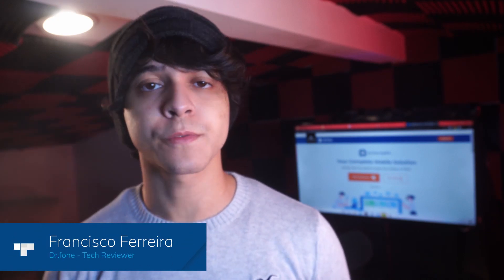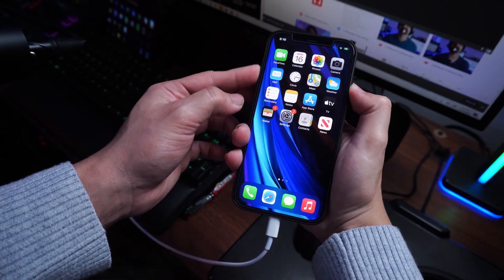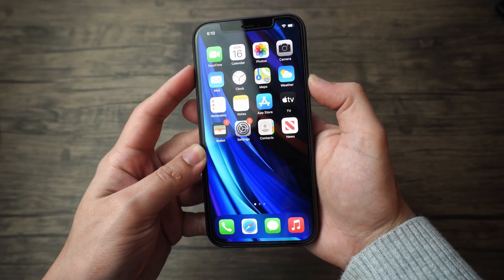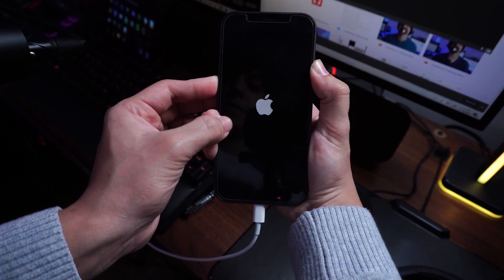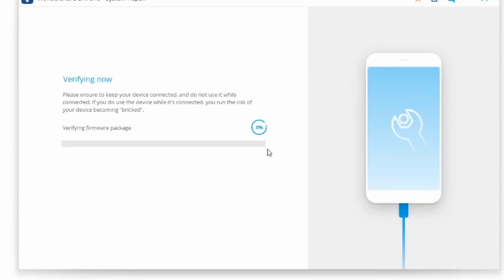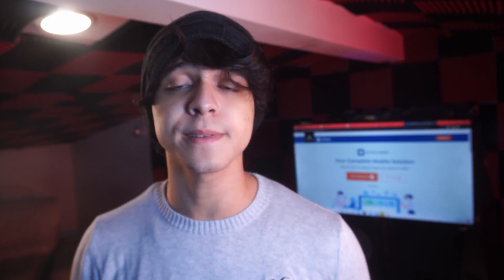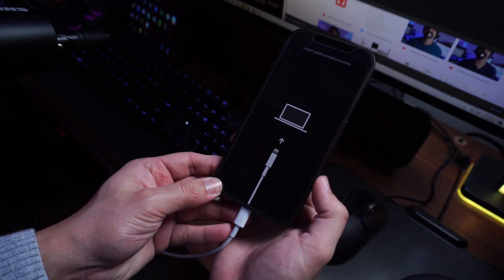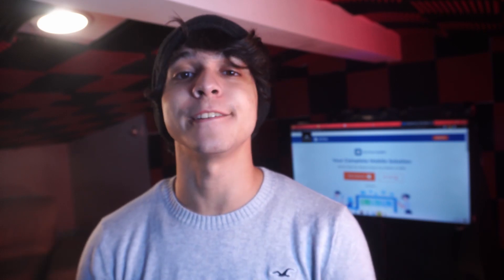How To Fix iPhone 12 Stuck On Apple Logo/Boot Loop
If you are trying to jailbreak your iPhone12 or update its system, then you might encounter this issue: your iPhone is stuck on Apple logo and seems no way to get out of it. Don't worry, in this video, you'll learn three methods to fix it.

Method 1 Force re-start your iPhone12
Method 2 Use Dr.Fone
Method 3 Use iTunes

Timestamps:
00:00 Intro
00:21 Reasons
01:10 Method 1 Force re-start your iPhone12

01:59 Method 2 Use Dr.Fone
Step1 Launch Dr.Fone and Connect your iPhone12 to the computer
Step2 Select System Repair - Standard Mode
Step3 Select your Device model and System version, click on Start
Step4 After the firmware is downloaded, select fix now

03:48 Method 3 Use iTunes (Data loss)
Step1 Run iTunes and connect your iPhone
Step2 Boot your iPhone12 in the recovery mode
Step3 Click on Restore on the pop up window